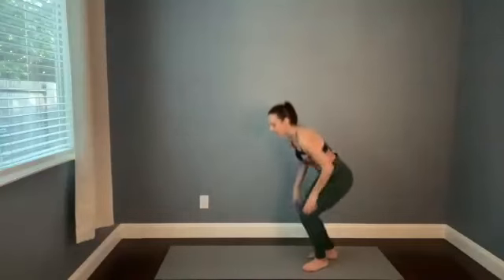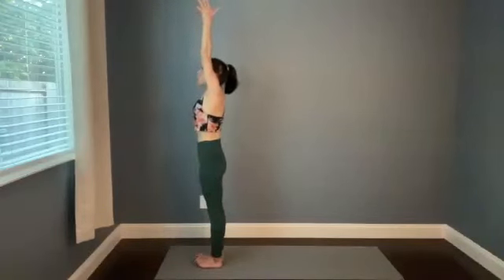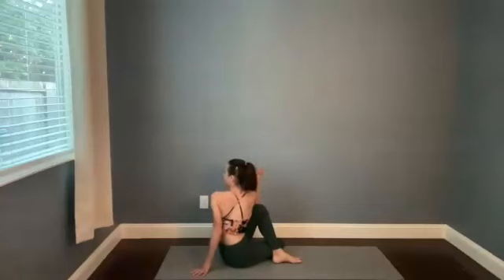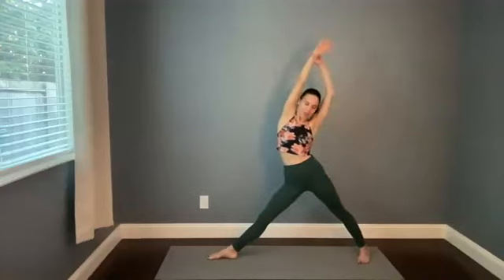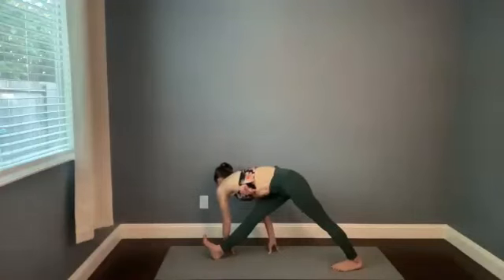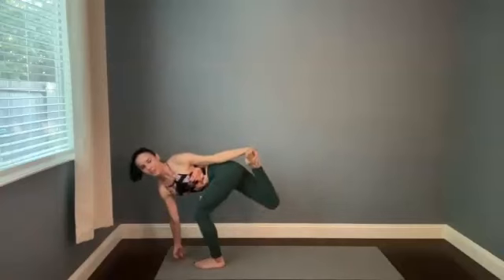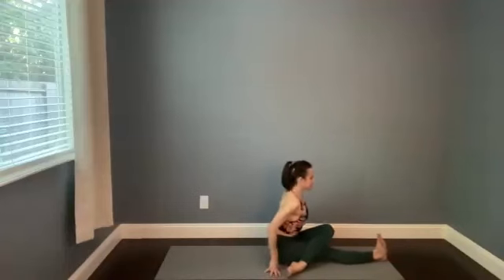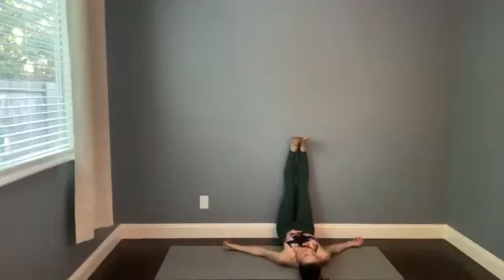Focus on the Feet Full Body Vinyasa Flow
This is a full body vinyasa style practice with a special focus on the feet. Our feet ground us, and carry us. They connect us to the environment we live on. The better connected we are to our feet, the better connect we are. Period.